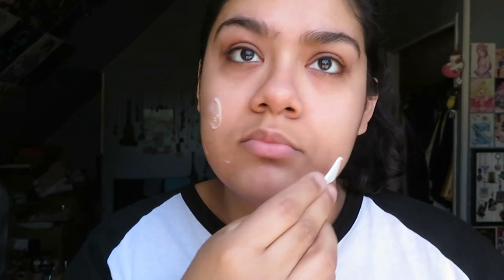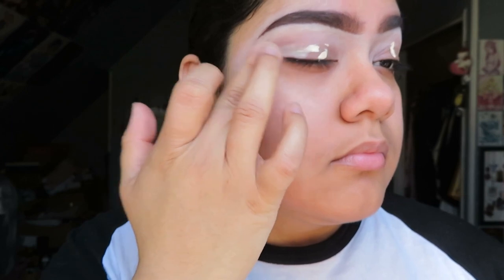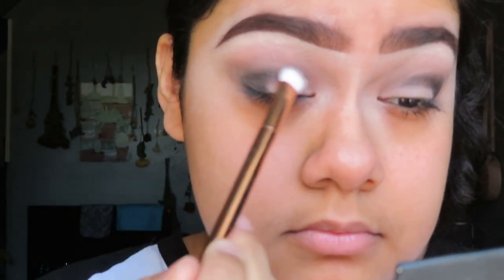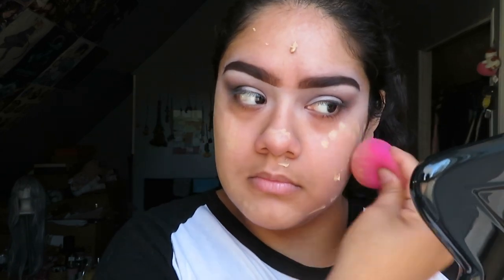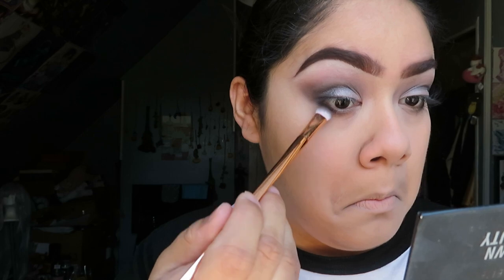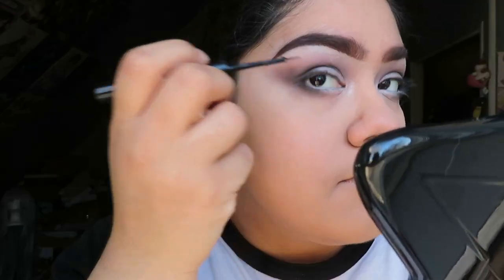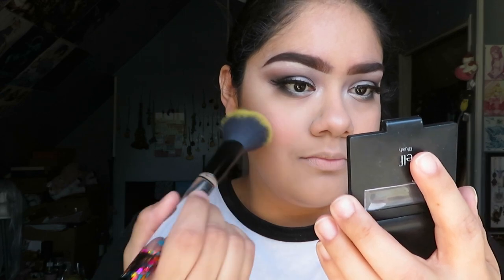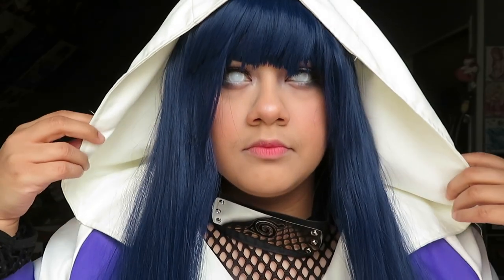Hinata Hyuga Cosplay Makeup Tutorial | COS & CON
Here is my makeup tutorial for Hinata Hyuga from the anime series Naruto. I really enjoyed cosplaying her. Hope you all find my tutorial helpful.

Thumbnail photo and photos at the end of the video are by @zephyrus.photography in instagram

Products Used:
*Elizavecca Green Piggy Collagen Jella Pack
*Burts Bee's Cucumber and Mint Lip Balm
*Paladio Eyebrow Powder in Brown
*Real Her One Eyeshadow Palette
*Colourpop Smoke Show Palette
*Laura Mercier Candle Glow Soft Luminous Foundation in Buff
*Too Faced Born This Way Concealer in Fairest
*Maybelline Fit Me Matte + Poreless Powder in 120 Classic Ivory
*Lorac Pirates of the Caribbean Face Palette
*Tarte Lip Surgence Lip Tint in Wonder
*Sugar Pill Eyelashes in Lullaby
*E.L.F Blush in Mellow Mauve

 FAQ:
*Camera is Canon PowerShot SX730 HS and I use Wondershare Filmora to edit
*Thumbnails are made using Canva and/or photoshop